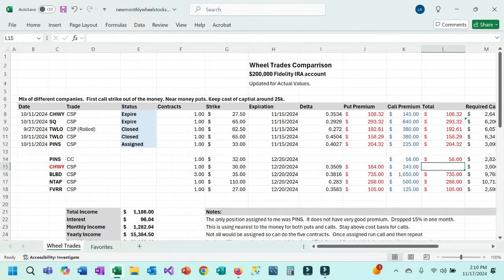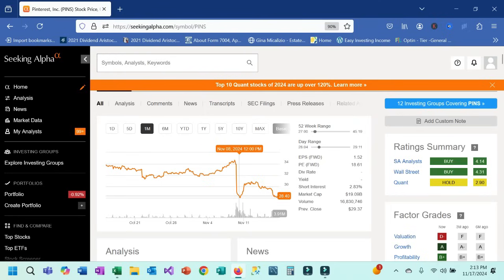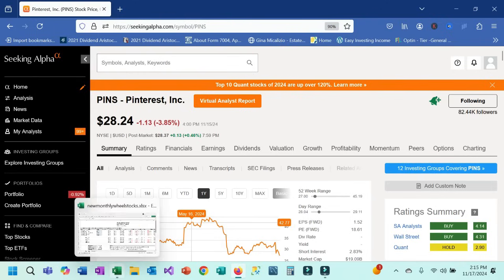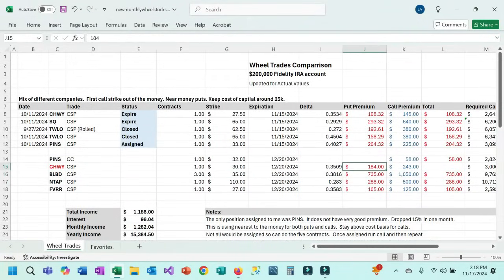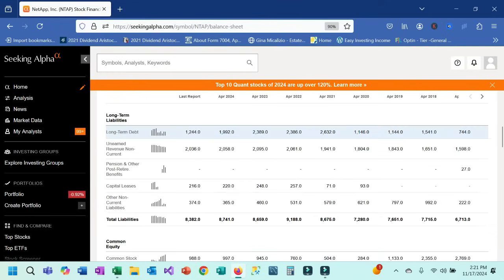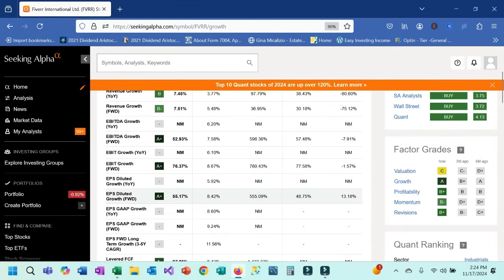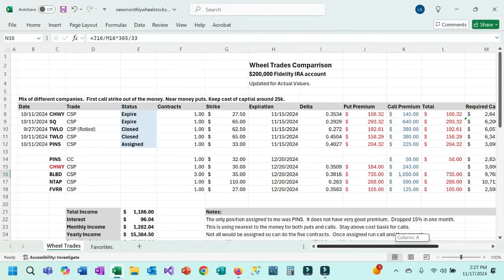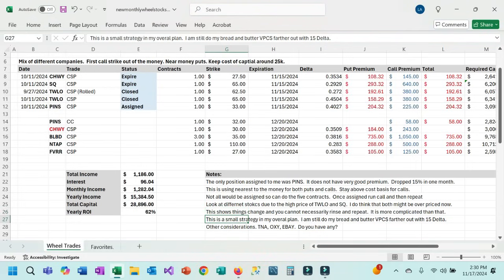The Best Option Wheel Trades – Big Premiums, Bigger Profits!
Get $30 off Seeking Alpha premium membership. Pay $269 vs $299 and you can try Seeking Alpha Premium for free for seven days.

Try Barchart, first 30-days are free, then billed annually at $199.95 (equates to $16.67 per month)

I in this video I share the results of my recent option wheel trades and three companies I am looking to run the option wheel on this month for some serious money.

I’m on a journey to master stock options trading, and my goal is to help you learn from my wins and losses to reach financial freedom faster.
– Uncle Jim